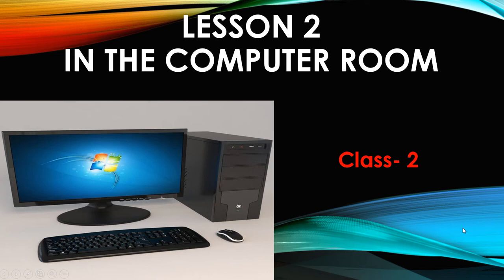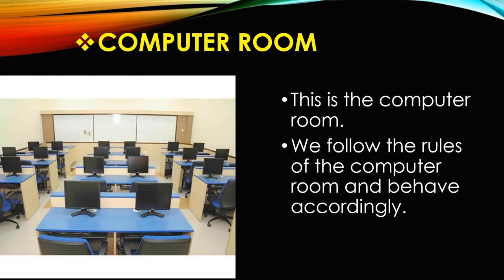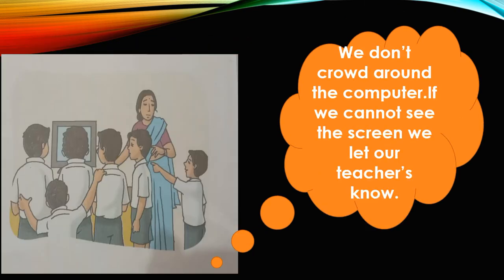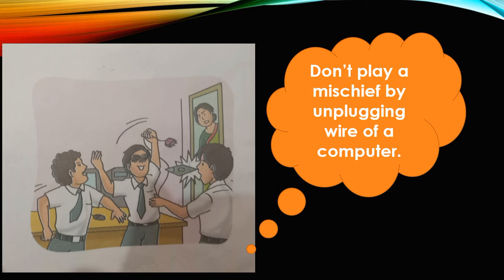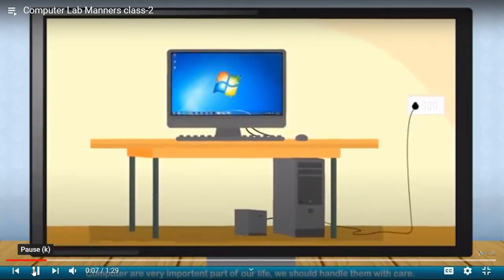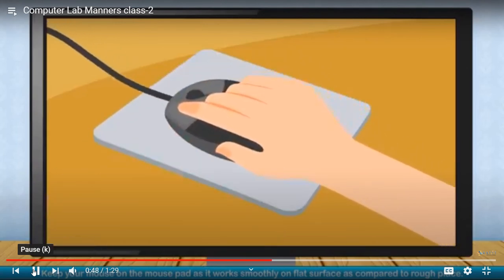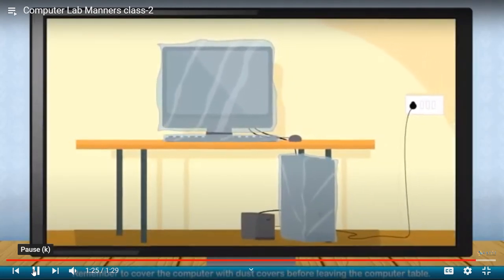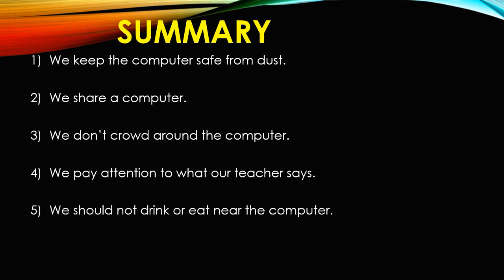Computer subject Class 2nd Lesson=2 In the Computer room